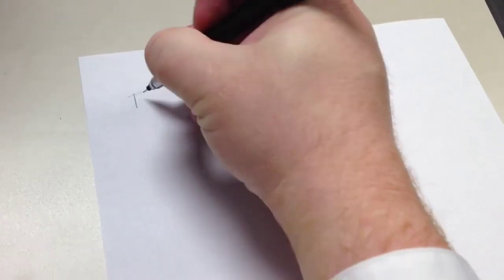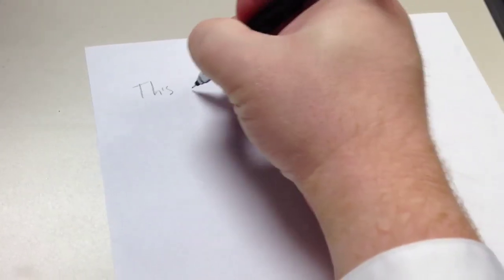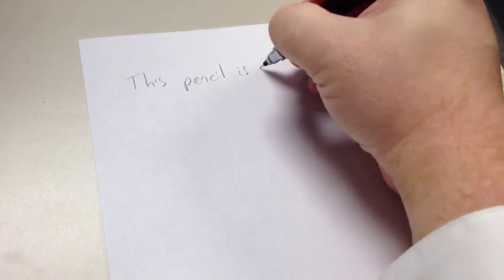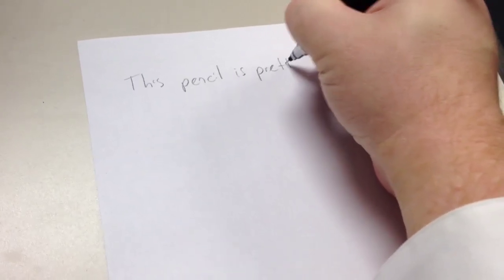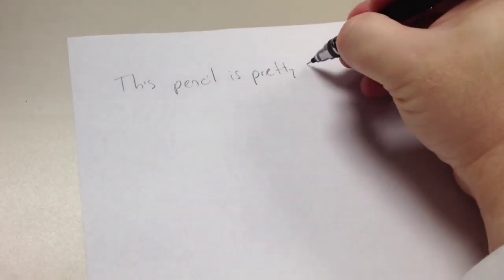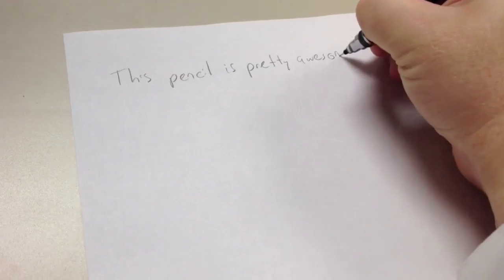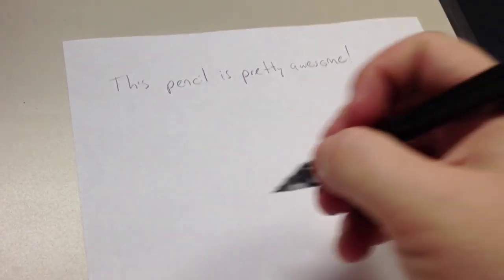The uni-ball Kuru Toga, Self-Sharpening Mechanical Pencil [REVIEW] Deemable Tech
A self-sharpening mechanical pencil